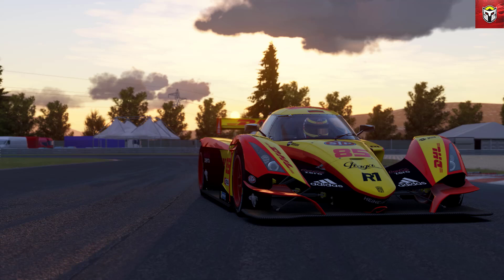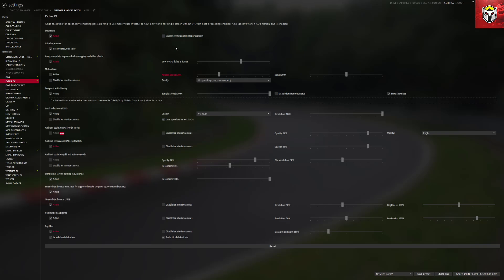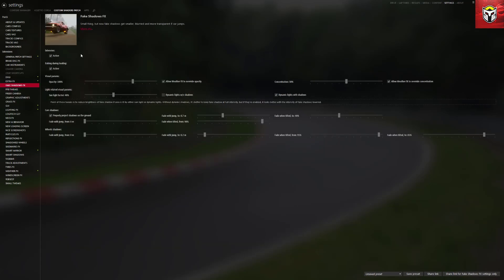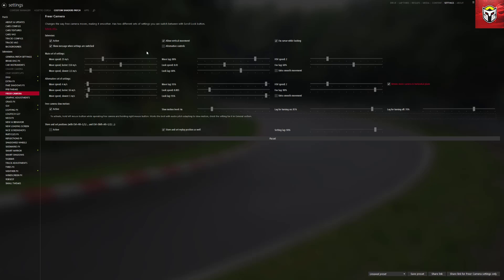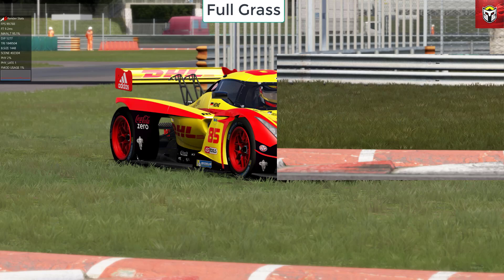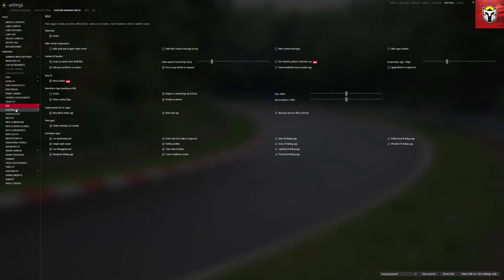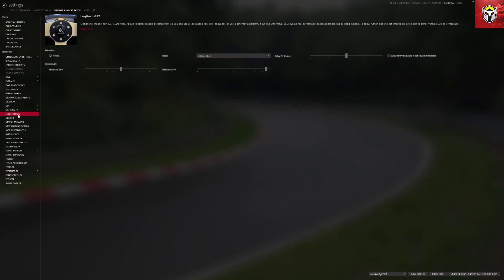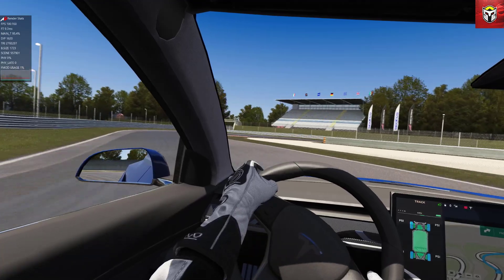Assetto Corsa Custom Shader Patch Settings Tutorial And Walkthrough - Part 2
Second part of this 3 part series looking at CSP and its settings. With added render stats and examples!

Videos uploaded every Tuesday, Thursday and every Sunday

PC Specs -

CPU: AMD Ryzen 5 2600x
Motherboard: Microstar - x470 gaming plus
Graphics Card: Asus ROG GTX1080TI 11GB
Memory: 32 GB DDR4 Corsair
SSD Hard Drive: Samsung 120GB
Monitor: PHILIPS PHL 328E9F - Widescreen Curved

G29 full steering wheel setup